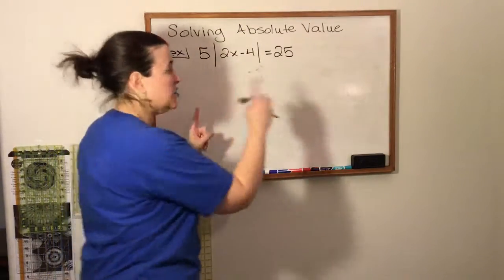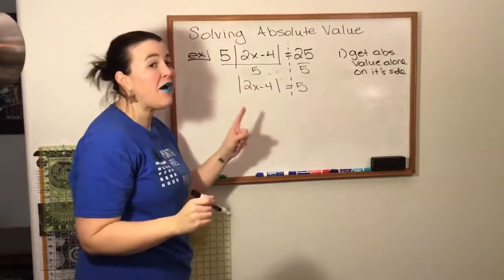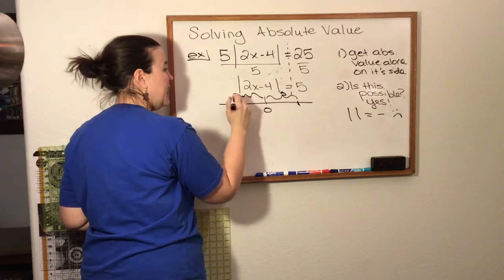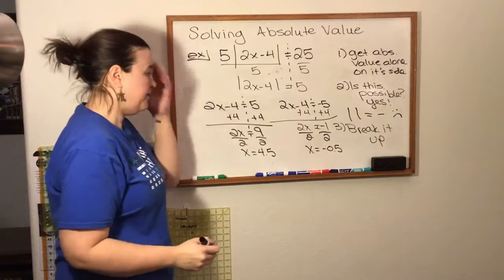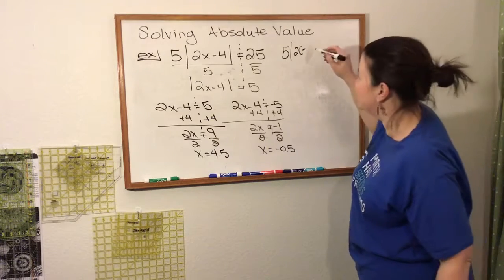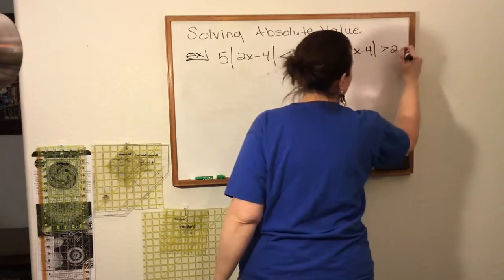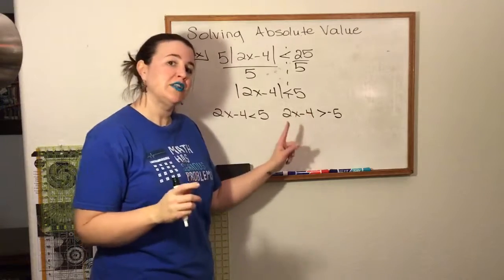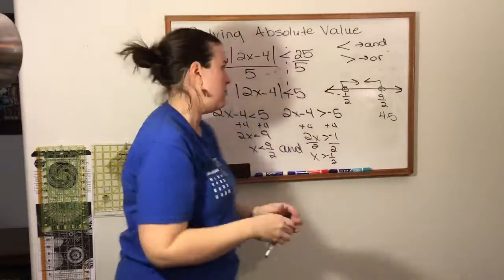Solving Absolute Value Equations And Inequalities